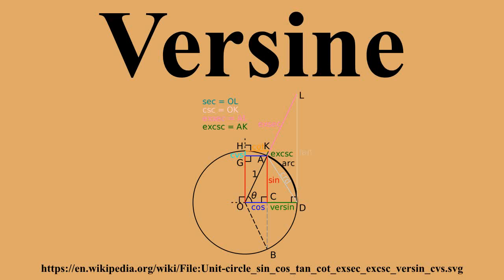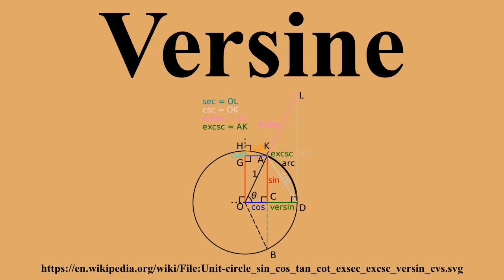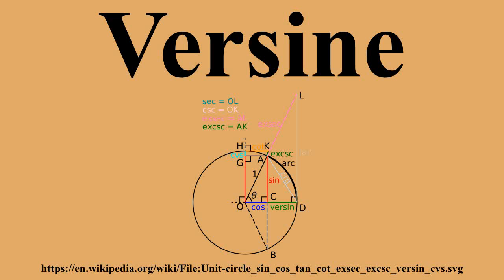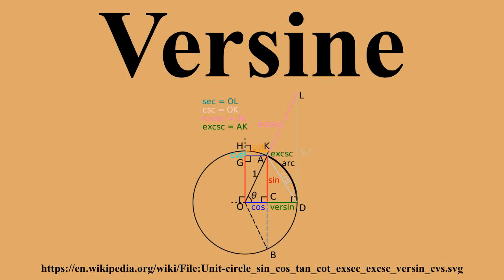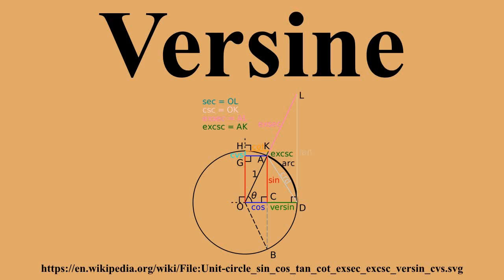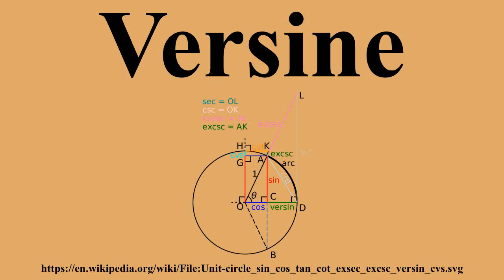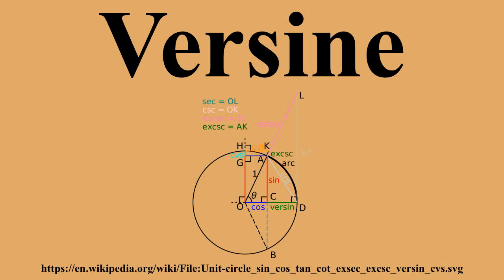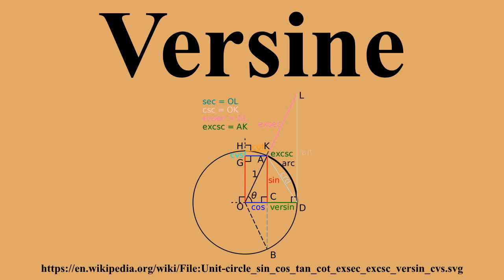Versine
Ad-free videos.

The versine or versed sine is a trigonometric function already appearing in some of the earliest trigonometric tables.The versine of an angle equals 1 minus its cosine.There are several related functions, most notably the coversine and haversine.The latter, half a versine, is of particular importance in the haversine formula of navigation.

---Image-Copyright-and-Permission---
About the author(s): Matthiaspaul
---Image-Copyright-and-Permission---